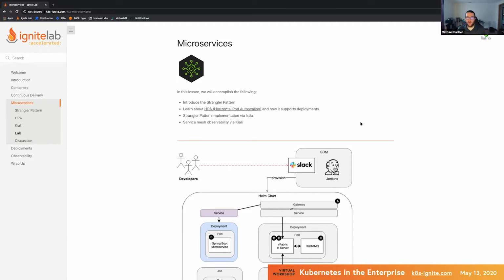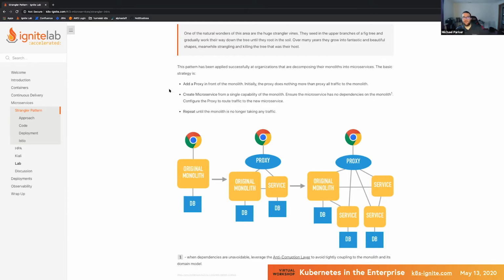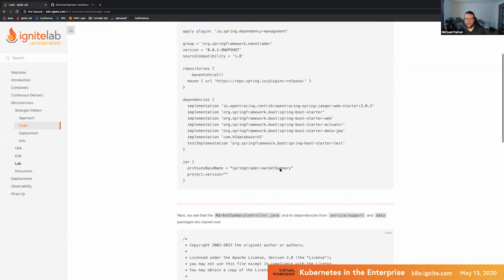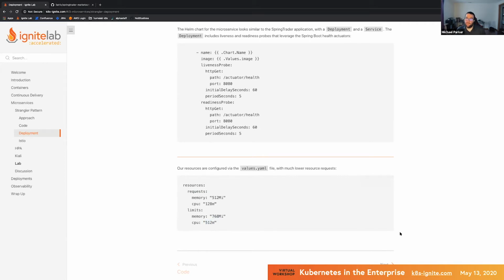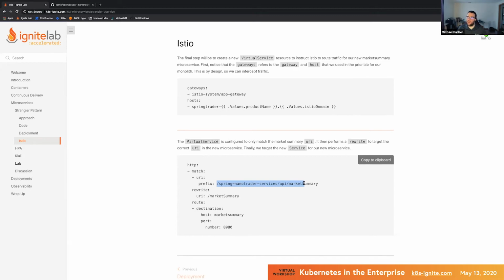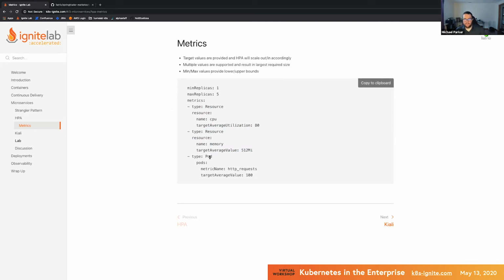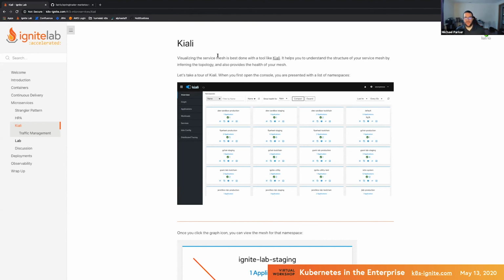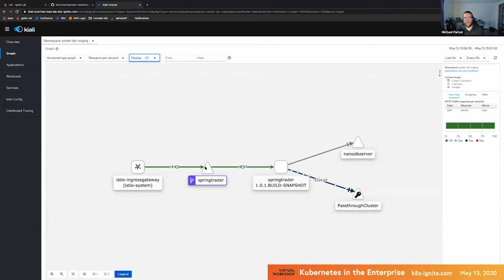Microservices (Part 4/6) — Kubernetes in the Enterprise Virtual Lab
Part 4 of 6, Michael Parker talks about how we can use the Strangler Pattern to extract some functionality from the legacy monolith into its own microservice. He also discusses how we can leverage Istio and Kiali to help implement the Strangler Pattern.